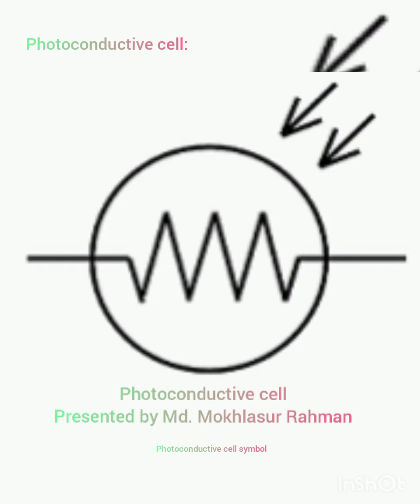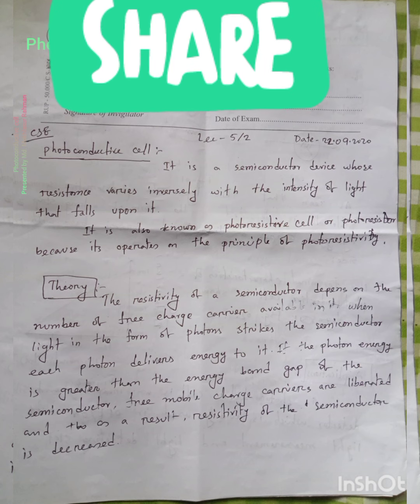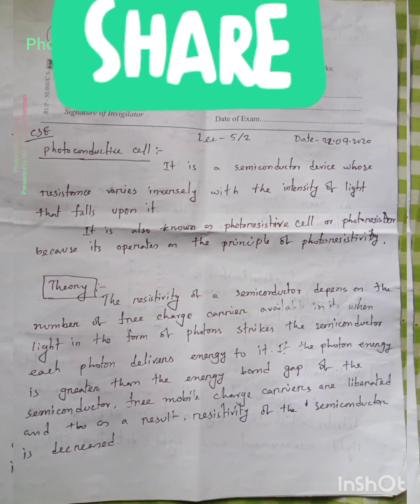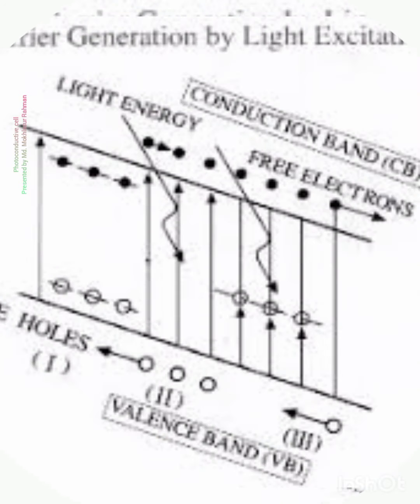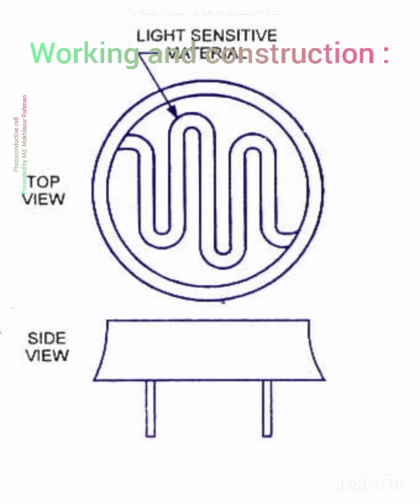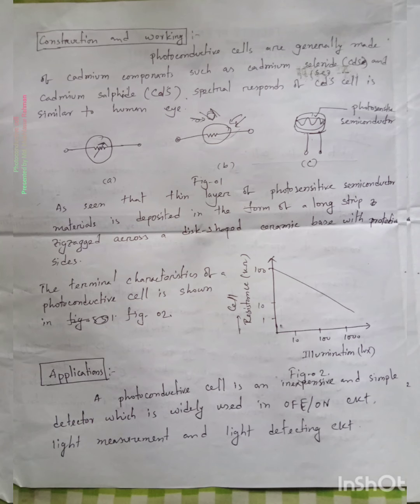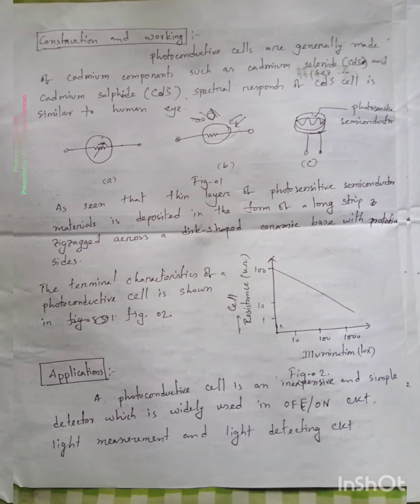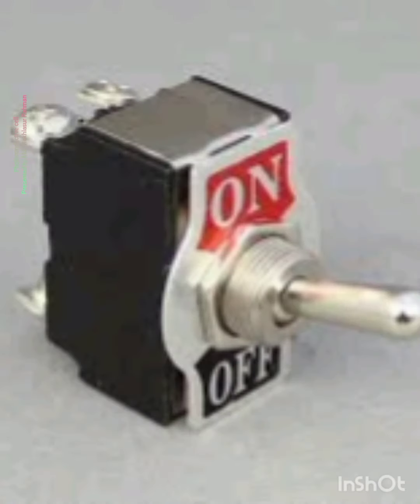Photoconductive cell(In Bangla)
In details of photovonductive cell,  ফটোকন্ডাক্টিভ সেল. রংপুর ইঞ্জিনিয়ারিং কলেজ